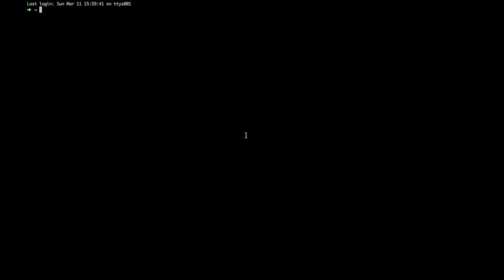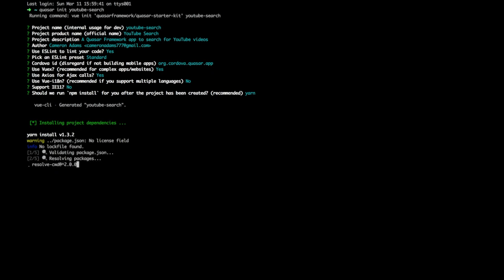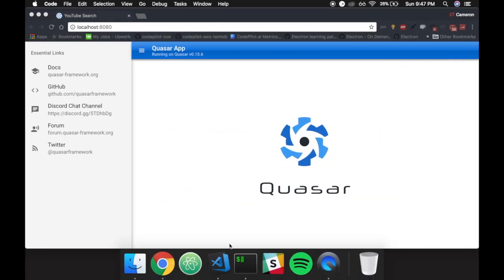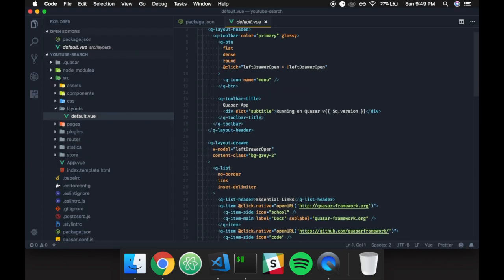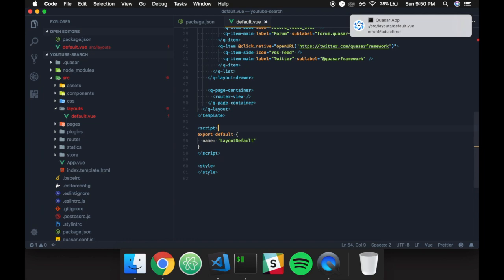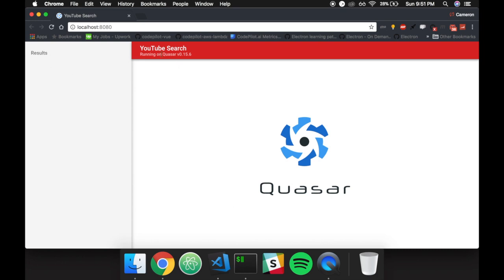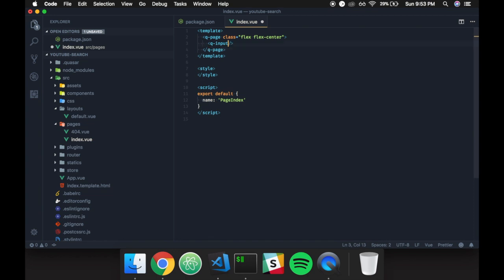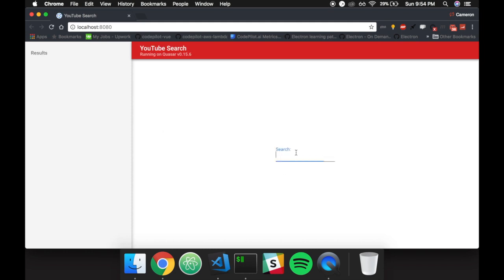Quasar Development - Building our first app!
Today's video we get started building an application for searching YouTube with the Quasar Framework! Have a great day! 😊

Also search this website occasionally for pathways oppurtunities!

Stuff Used To Make This Video

Monitor:
AOC U2879VF Featured 28'' 4K UHD

Webcam:
Logitech HD Pro Webcam C920

Keyboard:
Nixeus Moda v2

Microphone:
Blue Yeti Pro

This VIDEO was EDITED with Adobe After Effects on a mac